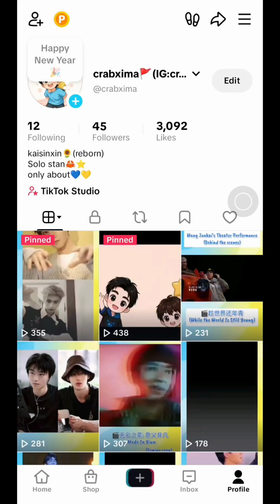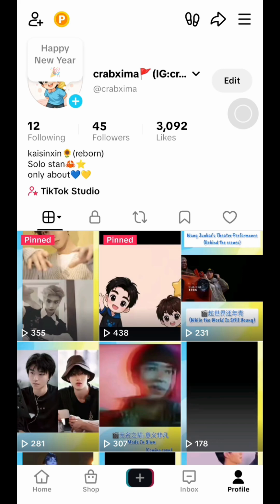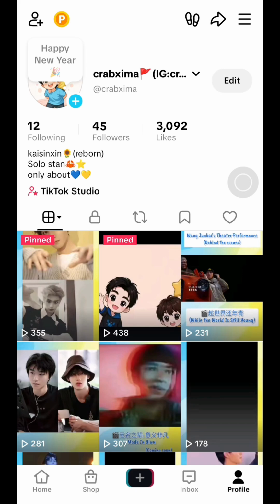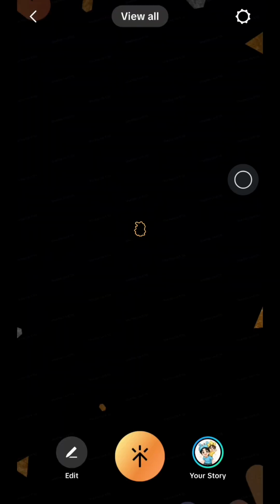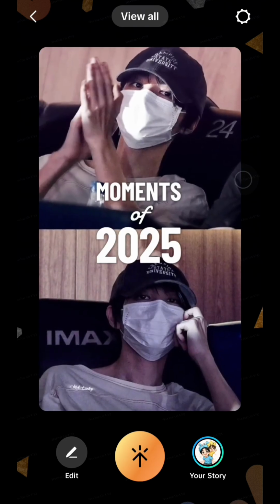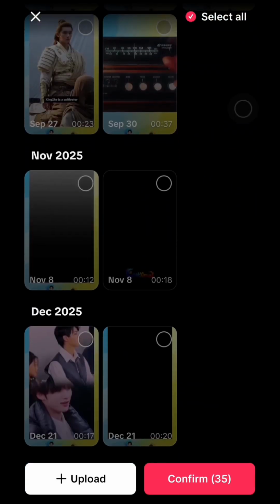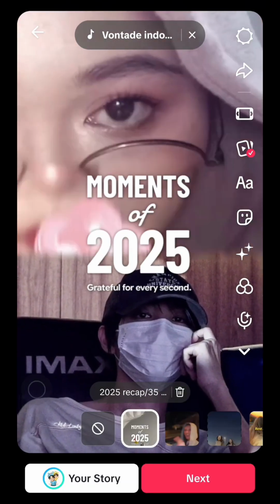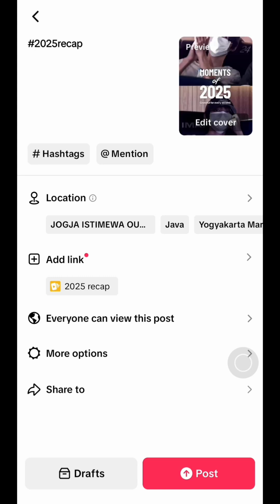FINALLY FIXED! - How to Fix TikTok Recap 2025 Button Not Showing (Easy Tutorial)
Can’t find the TikTok Recap 2025 button on your account? Don’t worry—this quick tutorial shows the exact fix that works for most users.
🔔 Where the Recap 2025 button should appear
📱 Simple steps to make it show up instantly
➕ Hidden way to access Recap from the create menu
🎬 How to customize and edit your TikTok recap
🚀 How to post your Recap to story or feed